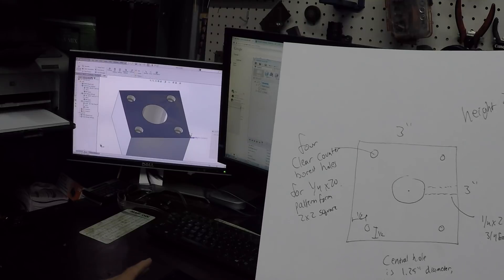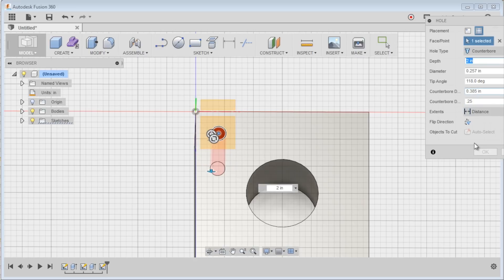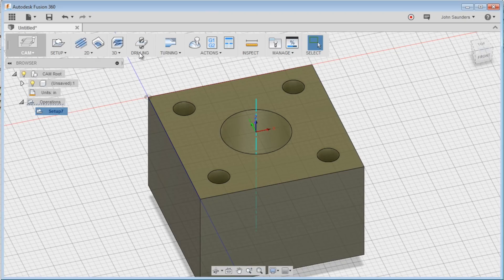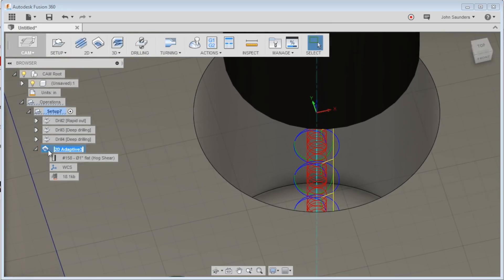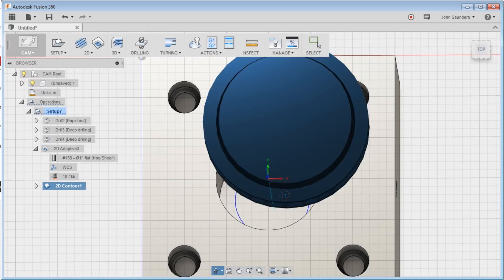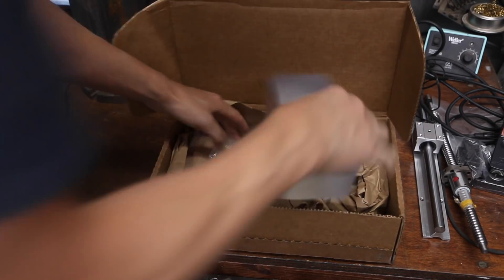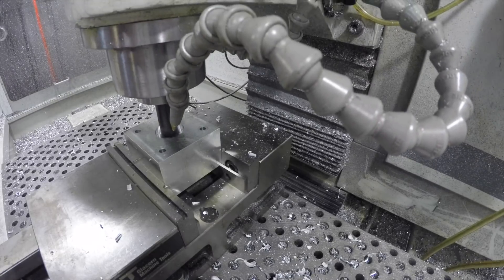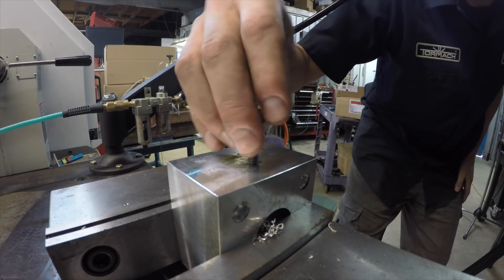Job Shop Life! Example of a CNC Machine Shop Job!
Let's go from handwritten customer drawing to Fusion360 CAD & CAM to machining a piece of aluminum on the Tormach!

We've had a lot of examples about how to get started - this video has a few nuggets of advice!

It's also the debut of our new FlexArm A-32 tapping arm!

Tools Used:
DeWalt DW872
Hog Shear